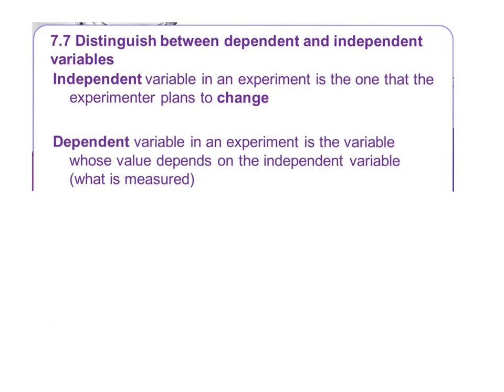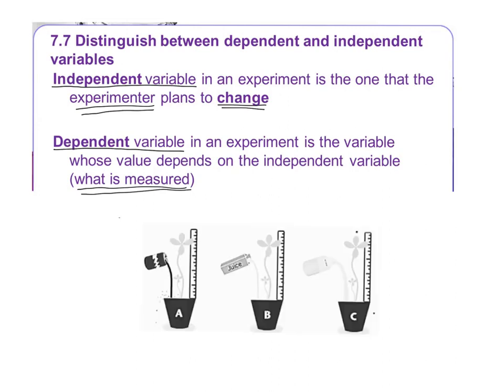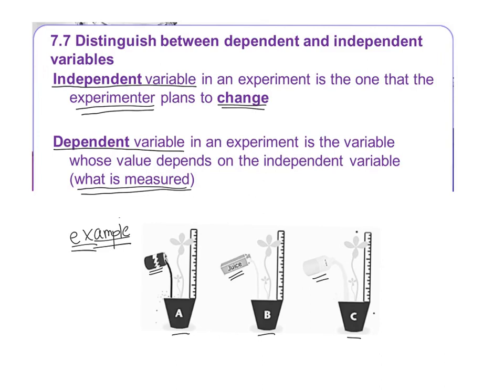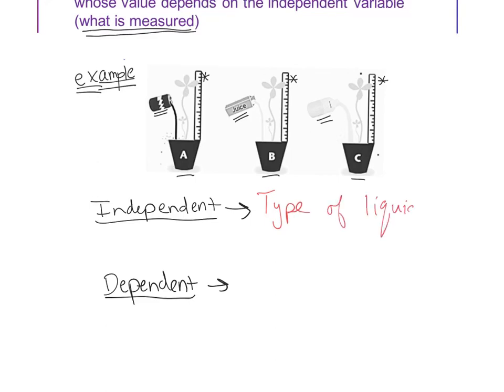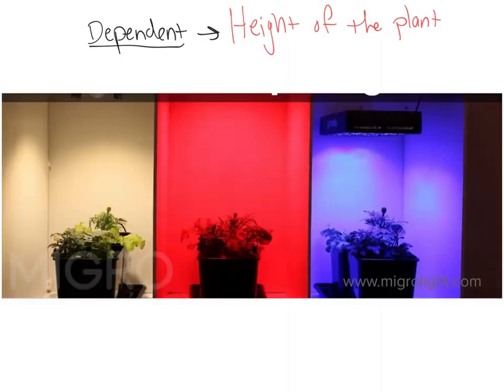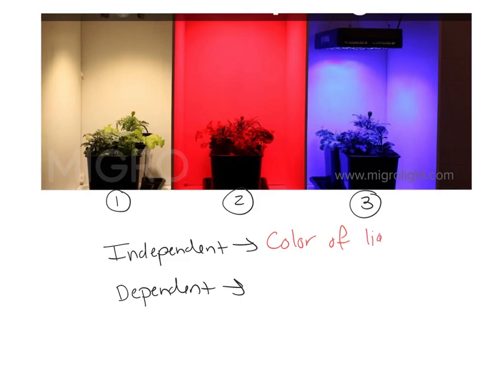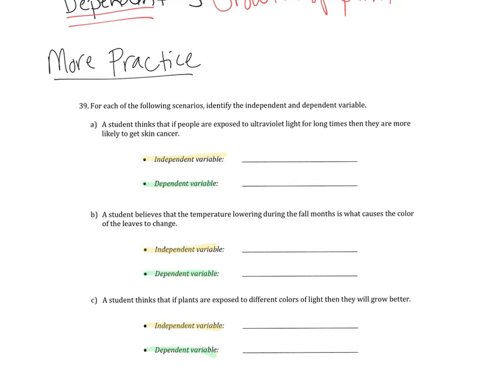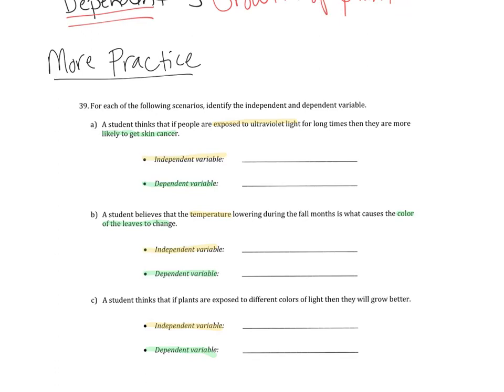7.7 Independent and Dependent Variables